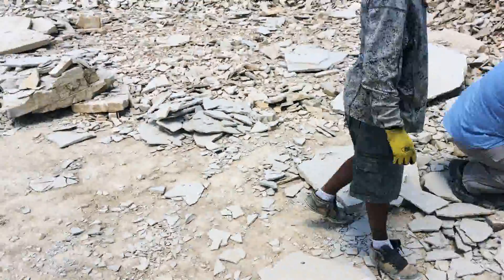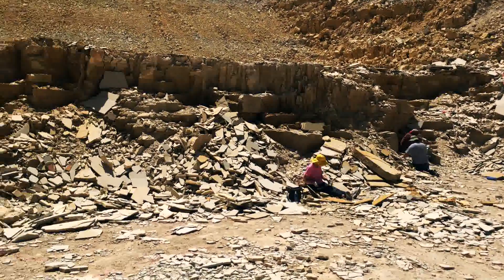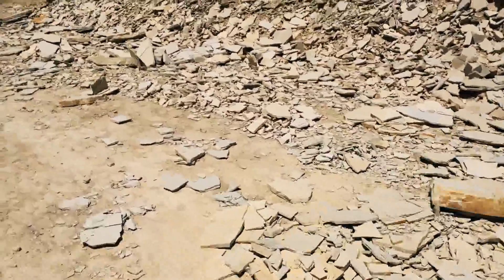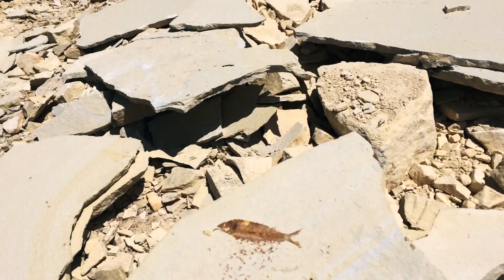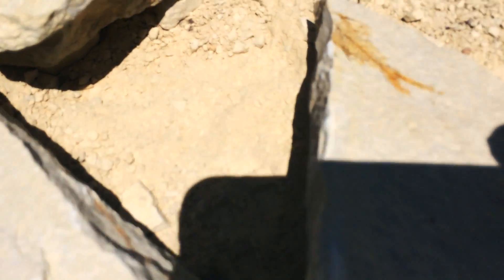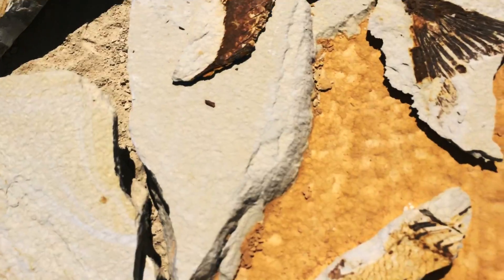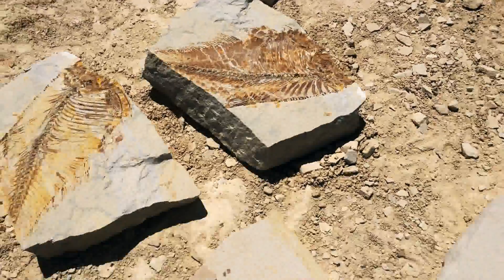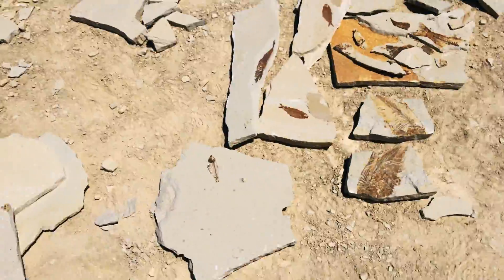Fossil Hunting in the Warfield Quarry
Here's a short video of our family visit to the Warfield Fossil Quarry near Kemmerer, Wyoming. Sitting in the high desert at 7200 feet, this site is part of the Green River Formation, an ancient lake system that was once surrounded by lush subtropical vegetation and teeming with fishes, turtles and crocodiles. For a reasonable fee you can dig for and keep your own fossil fish, as you can see us doing here.